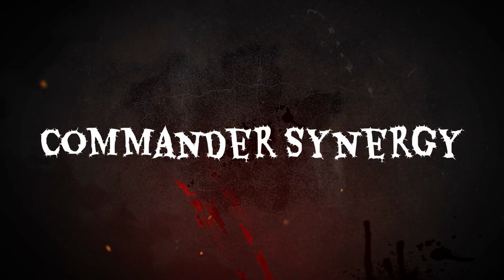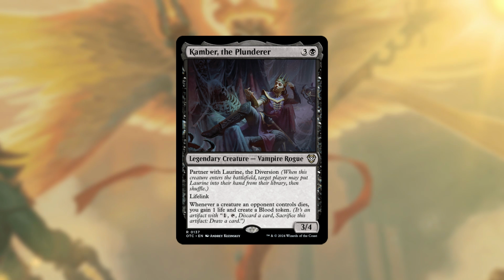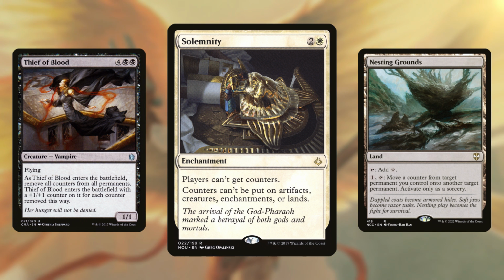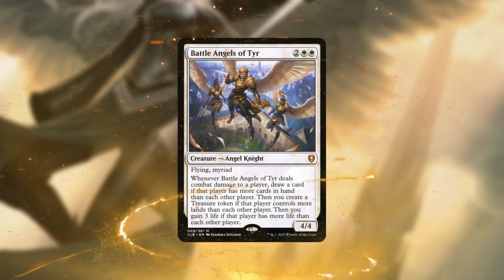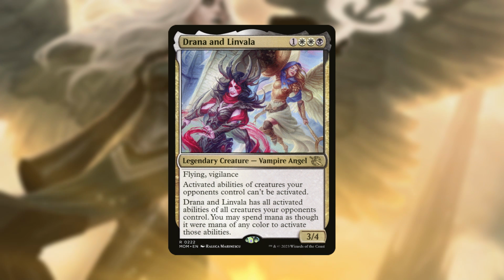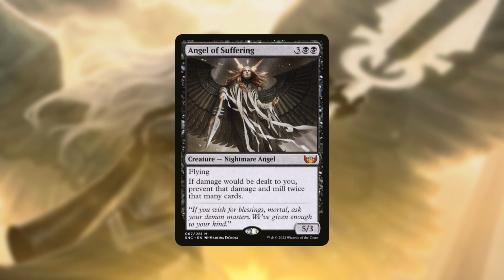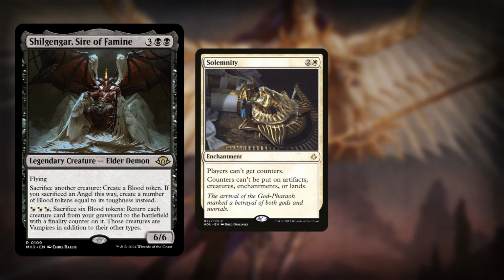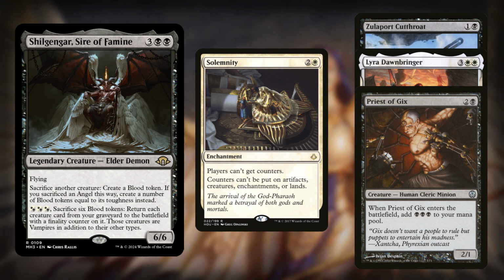Shilgengar, Sire of Famine: EDH Deck Tech // Modern Horizons 3